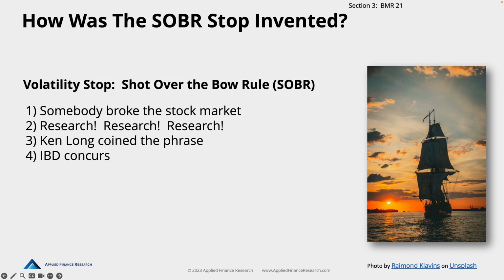How Was the SOBR Stop Invented?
A look at how the SOBR volatility stop was invented.